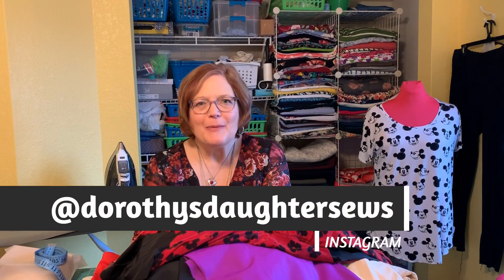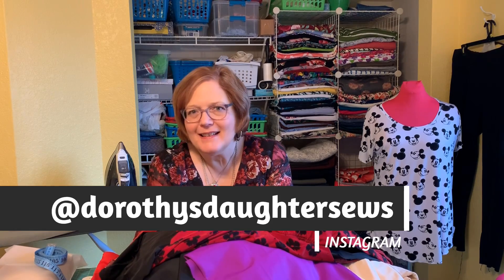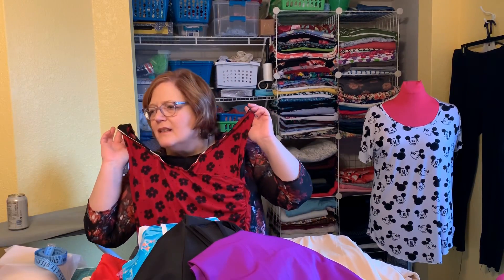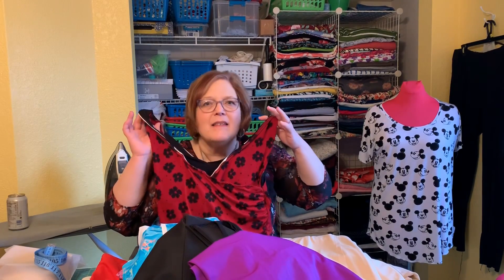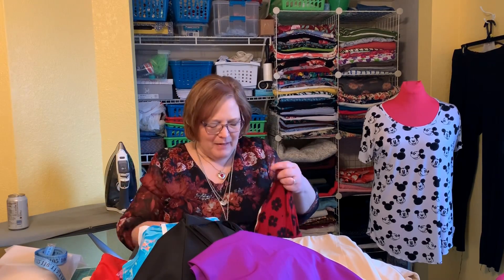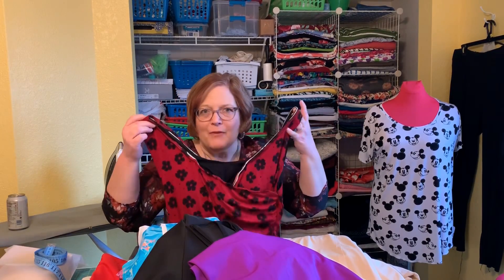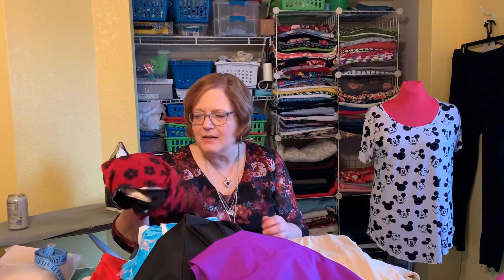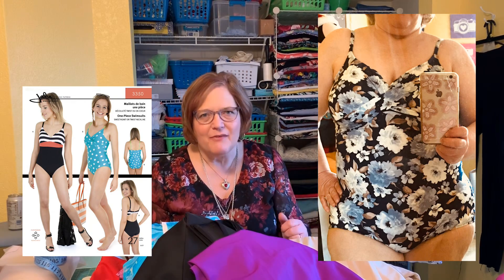Swim and Beachwear Roundup 2020 #1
Here Comes the Sun! - Swim and Beachwear Roundup #1

This video is the first in a series of swim pattern reviews, tips and techniques for Friday Sewing School.

120 inch Tape Measure

Swim Bra Cups

Ellie & Mac

Happy Sewing!